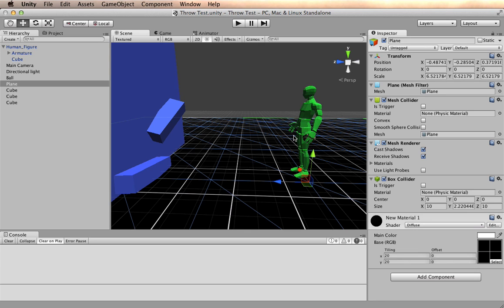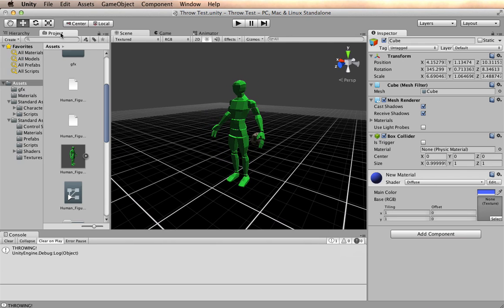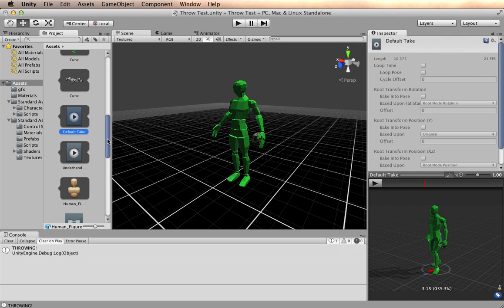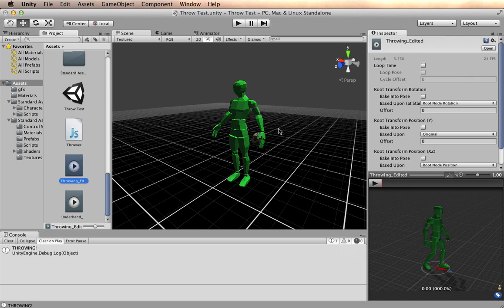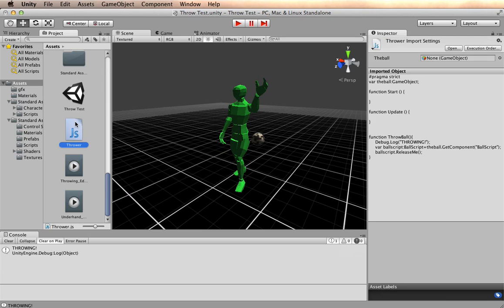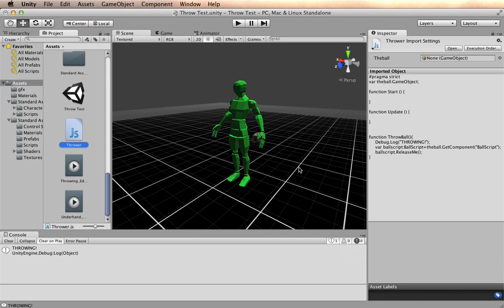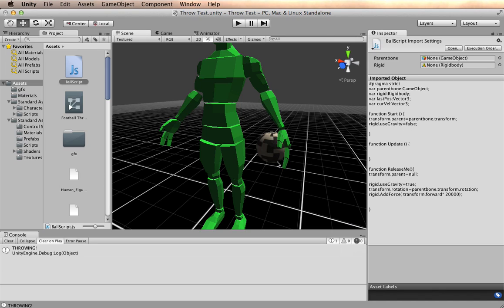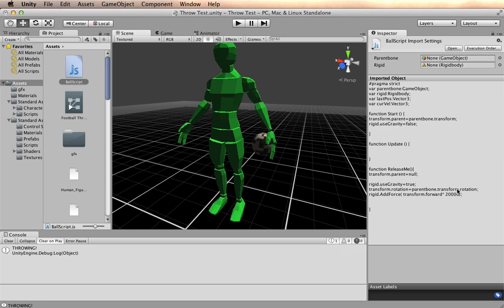Unity-How to have Character Throw an Object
This tutorial shows how to have a character throw a ball in Unity so that once the ball is released Unity's physics engine takes over.